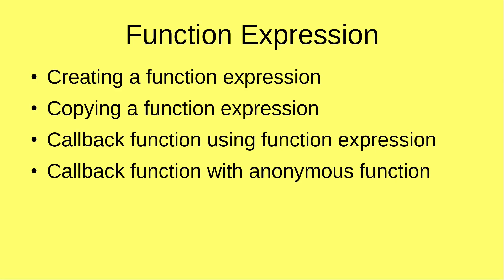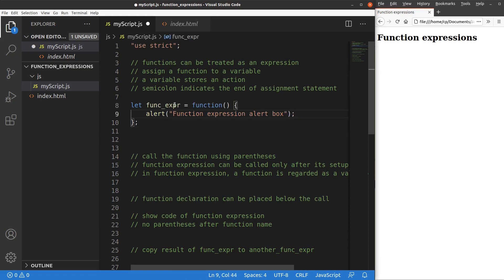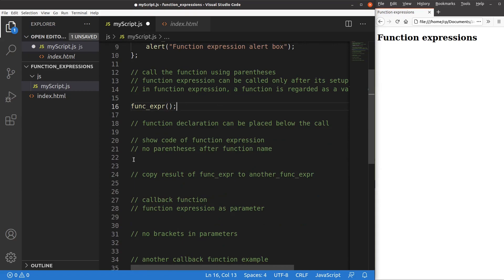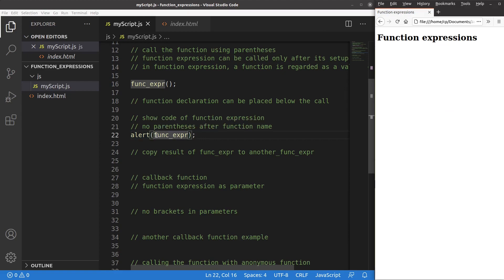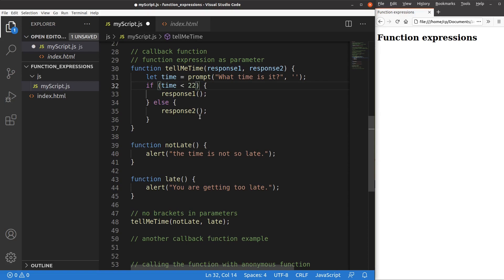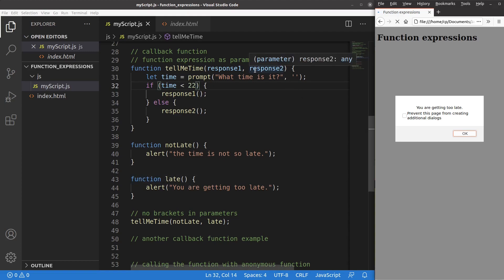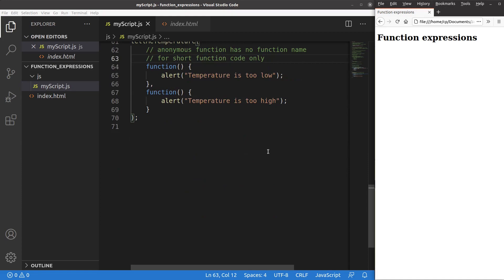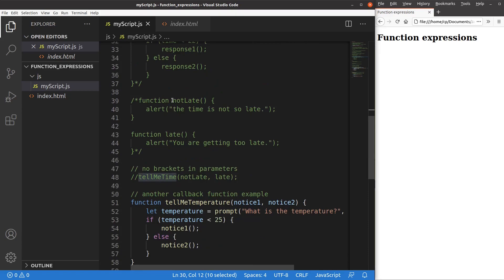Function expressions and callback functions - Basic JavaScript Fast (14)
We learn function expressions for JavaScript in this video. We learn to create it and copy it to another variable. Function expressions can also be used as callback functions of other functions. The function expressions used in this way can be named or anonymous.

1:17 - Set up a function expression
5:07 - Copy a function expression
6:28 - Named callback functions
10:56 - Anonymous callback functions